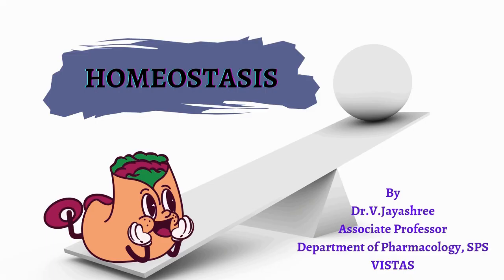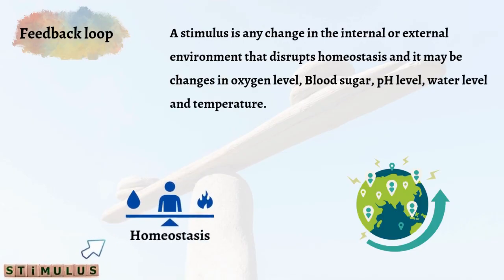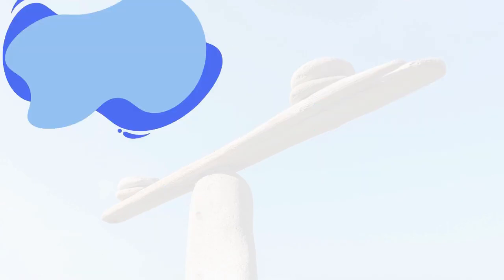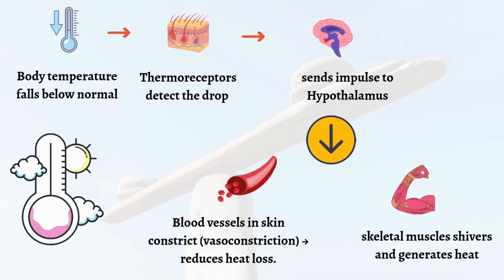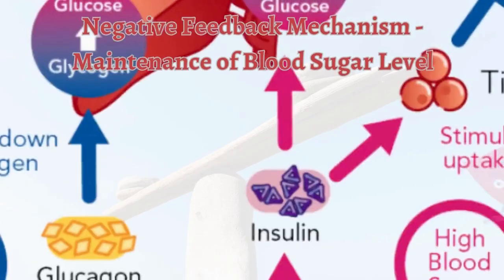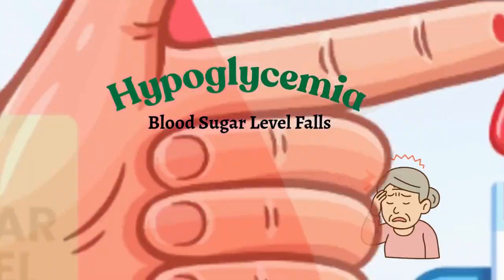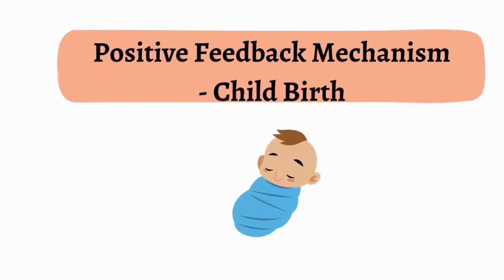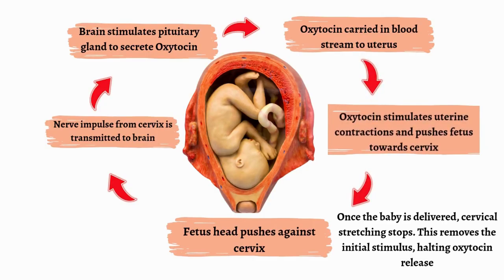Homeostasis Explained | Negative & Positive Feedback Mechanism | Human Physiology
In this video, you'll learn the concept of Homeostasis in a simple and easy-to-understand way. The video explains how the human body maintains a stable internal environment through negative feedback and positive feedback mechanisms using clear animations and real-life examples.